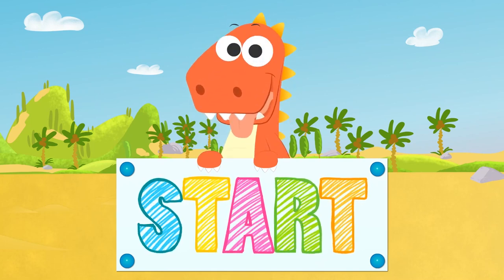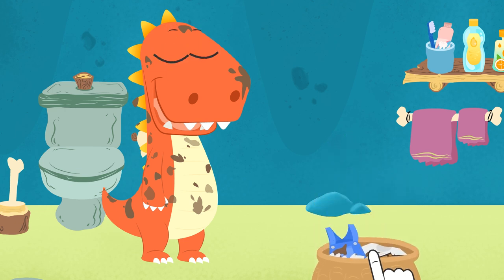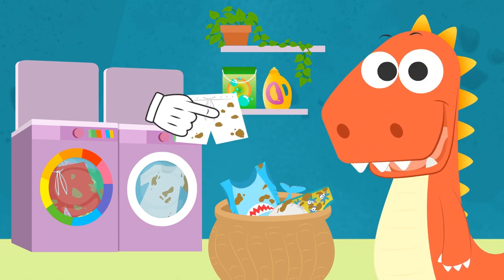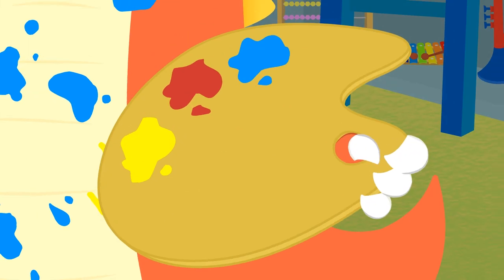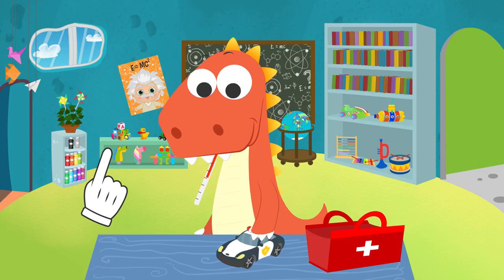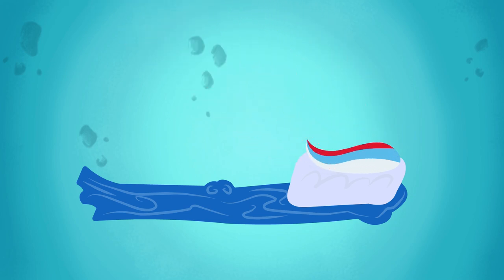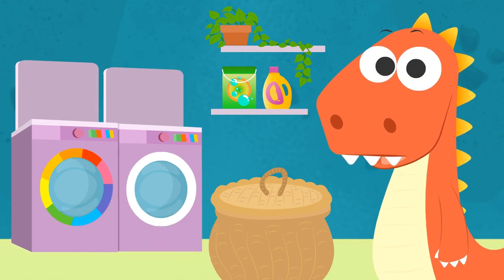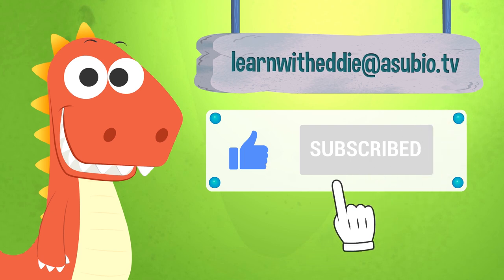Learn with Eddie 🧼🚿 How to bathe, to brush teeth, and more!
Hello dinofriends! Have fun with this compilation of the very best moments of Eddie the dinosaur taking baths, cleaning hands, brushing his teeth and more!